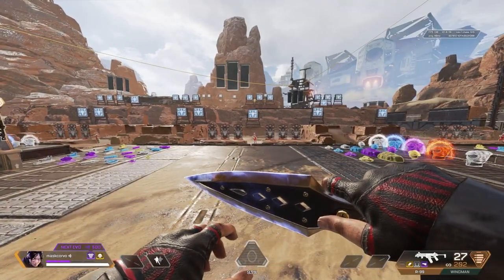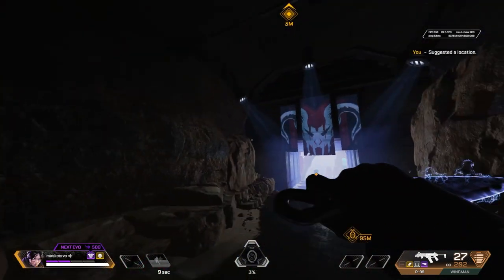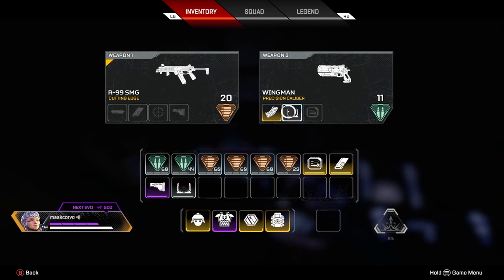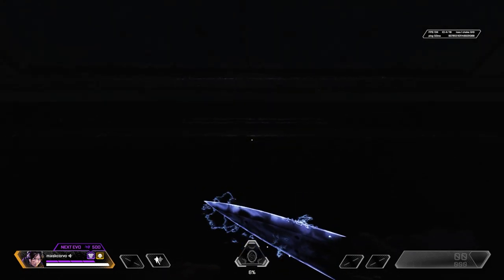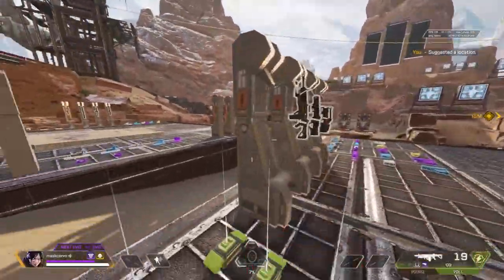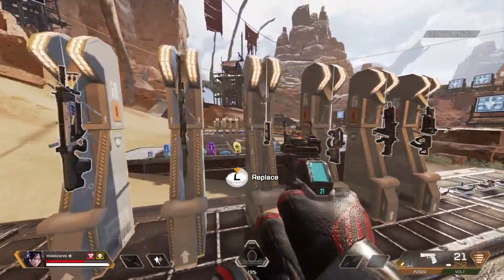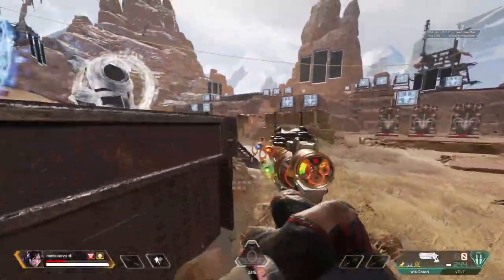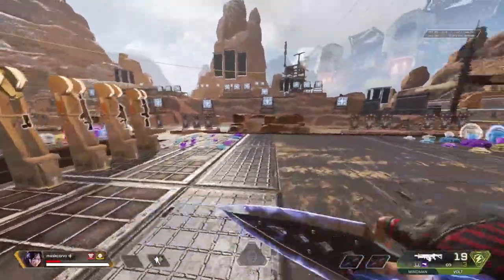How to make Bots move in Firing Range (Apex Legends)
Hope this helps to those that needs it.